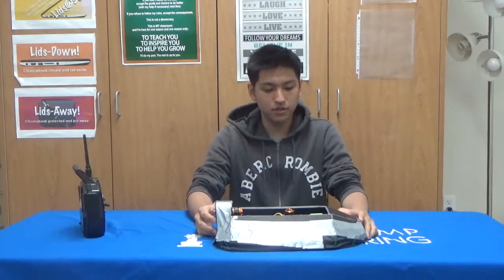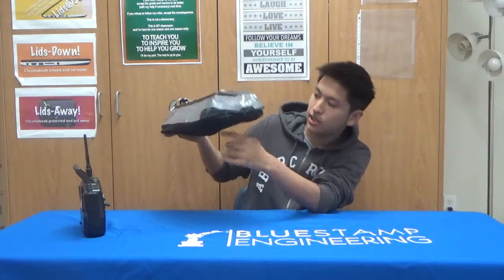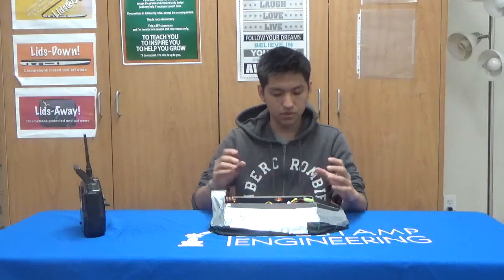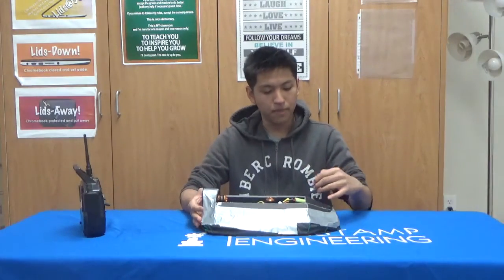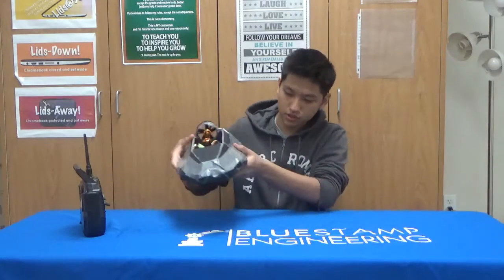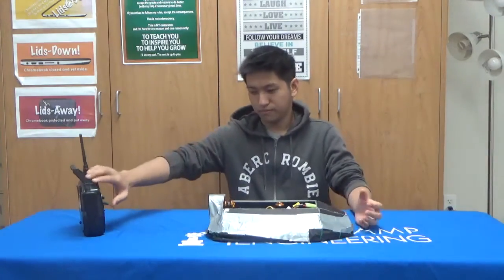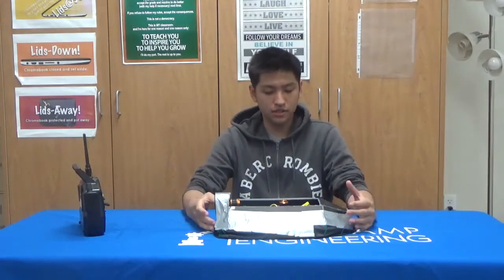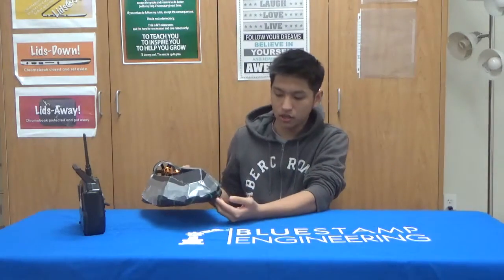Oscar's Second Milestone